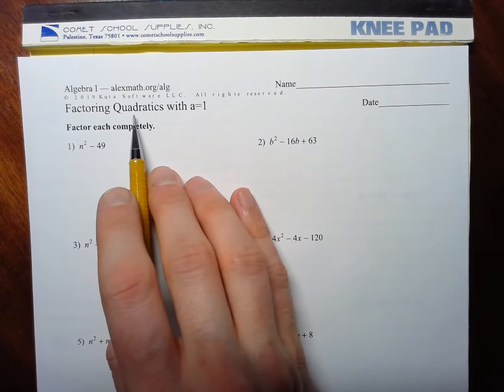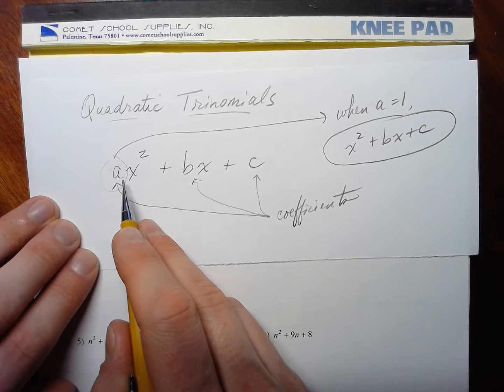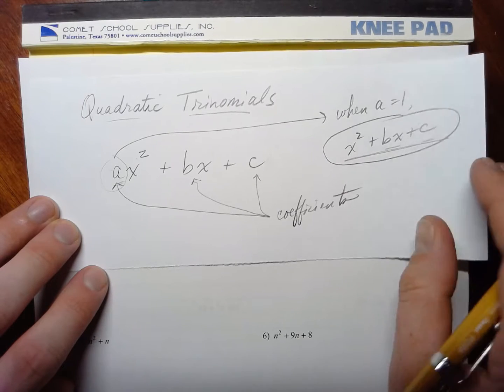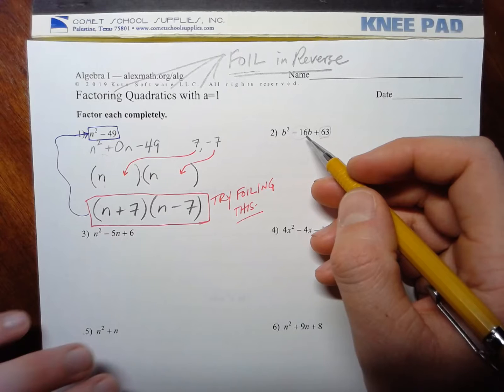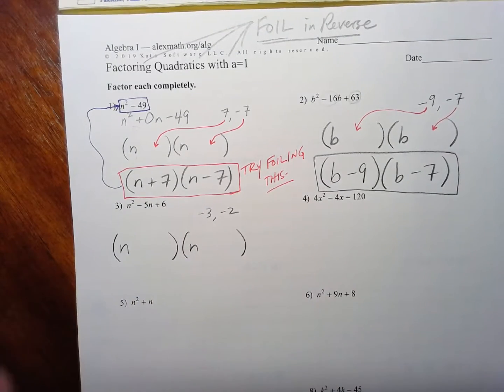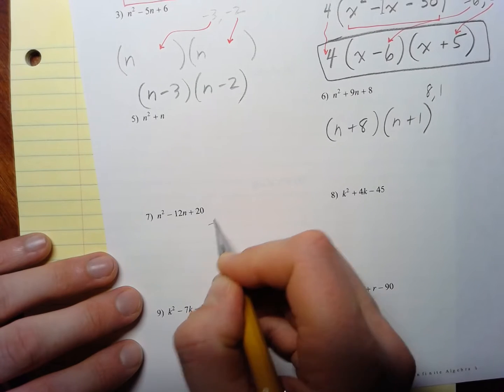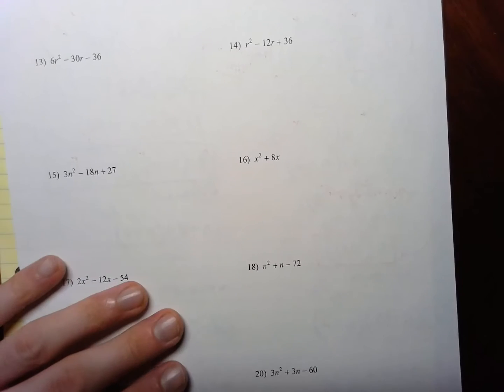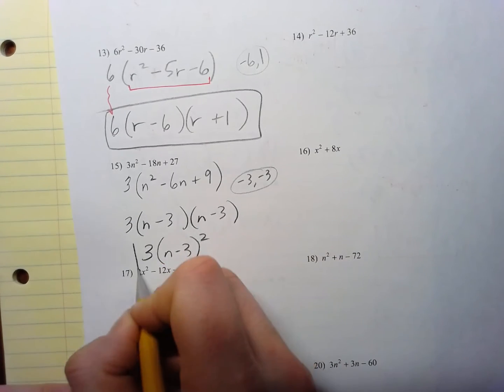Factoring Quadratic Trinomials when a=1